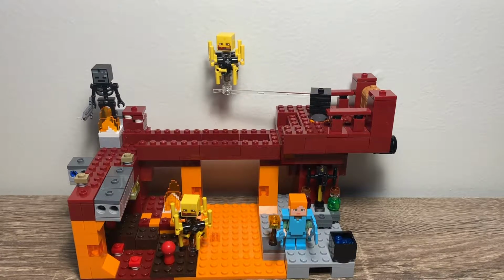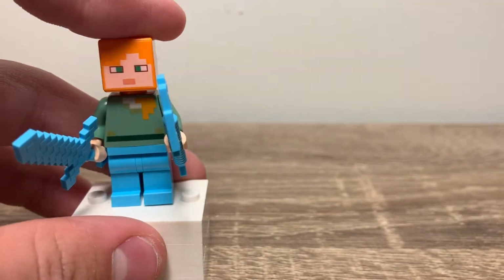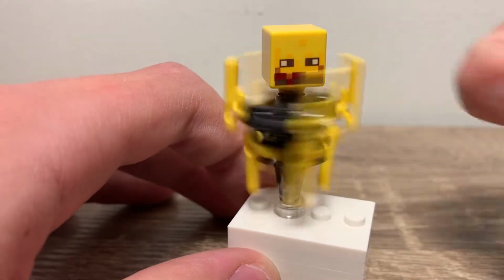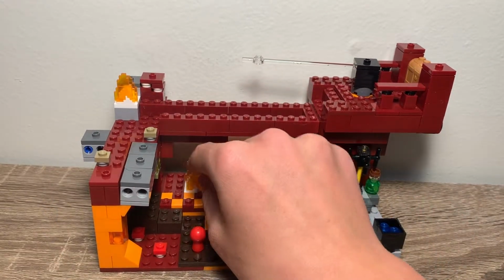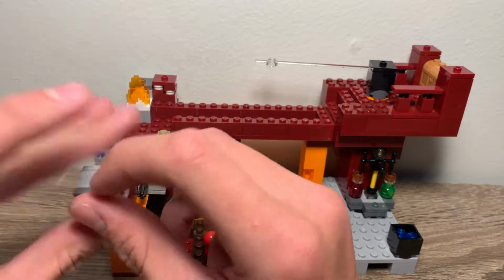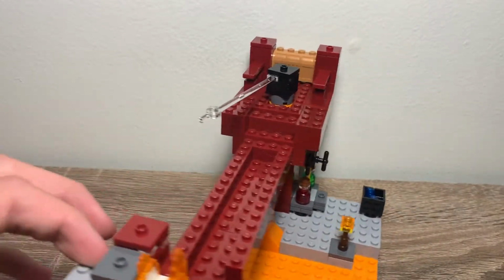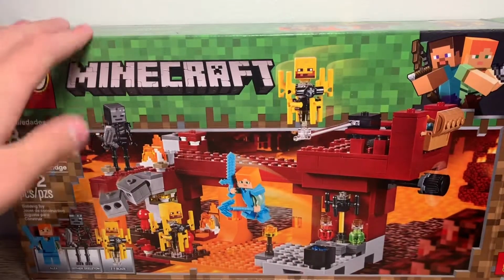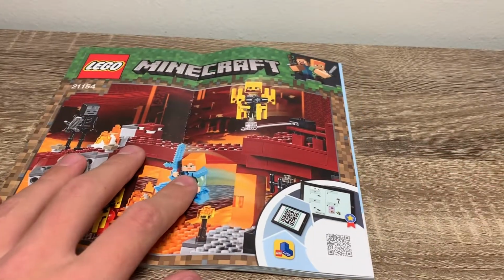LEGO Minecraft 21154 The Blaze Bridge Review!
To skip past the Minifigures go to 3:34

This is a review for the LEGO Minecraft The Blaze Bridge

Comment rules:

1.) Please, I don't want any spam comments. If the comment has nothing to do with the video then you shouldn't be posting it.

2.) Please keep all comments positive and PG we want everyone to be able to read comments and not be offended by it. This also ties in with the golden rule that treats people the way you want to be treated.

3.) Don't spoil any movie unless it has been 3 weeks after its release date.

Thank you so much! I am sorry I have to make rules for the comments I just want a safe and positive environment for all my views.

I would also like to mention this review is my opinion. I was not influenced by anyone.